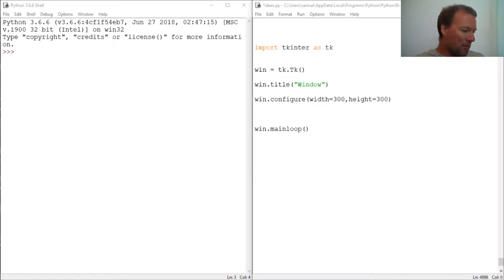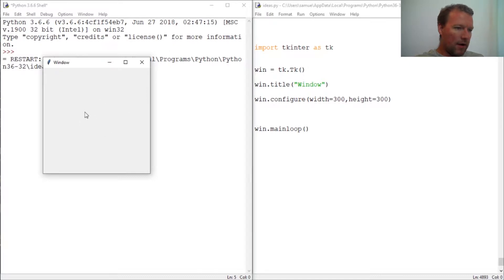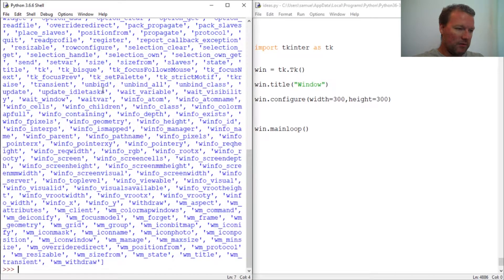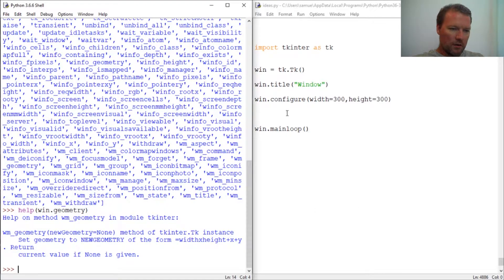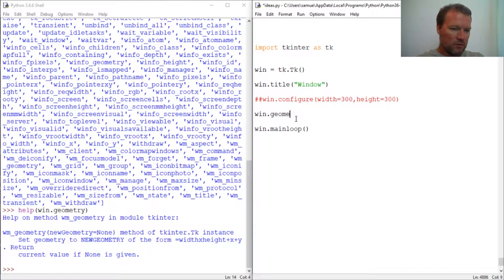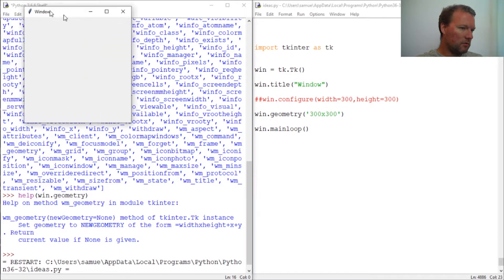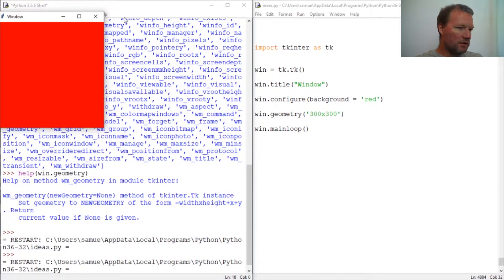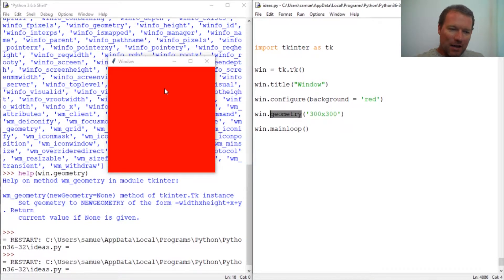Python Basics Tkinter Geometry and Configure Methods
Learn how to size a tkinter object with the geometry method for python programming.  Use the configure method to change the background for a tkinter object for python programming